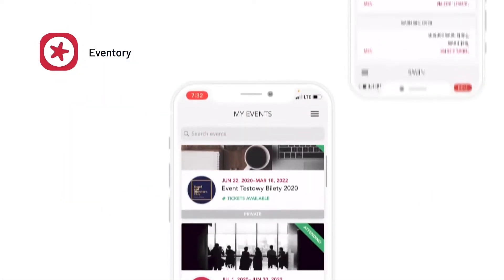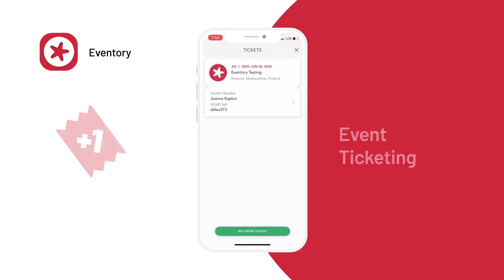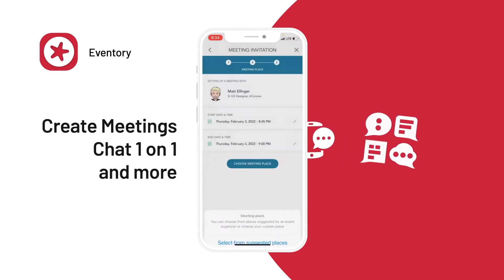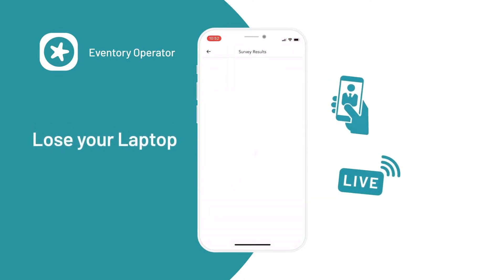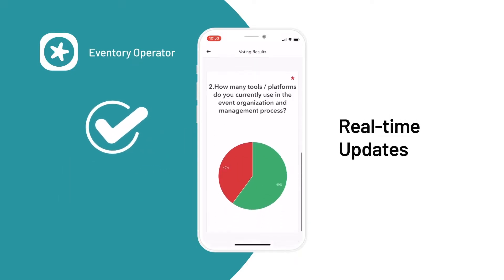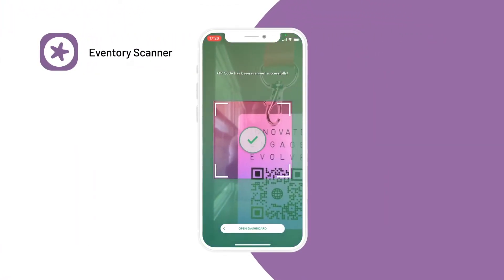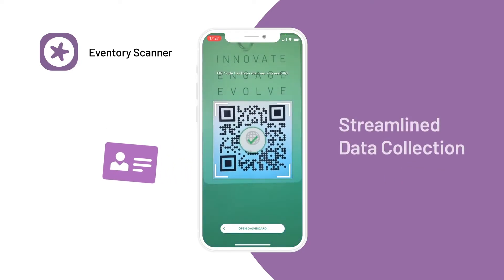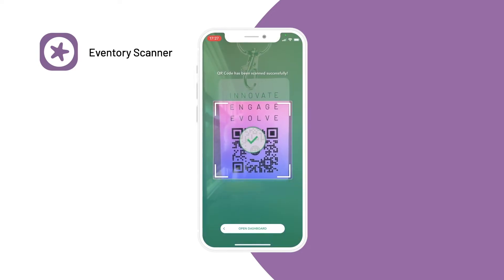Our Event Apps by 6Connex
Easily manage, attend, and track real-time event data using our three intuitive mobile event apps: Eventory for audiences, Eventory Operator as an event management system for organizers, and Eventory scanner for exhibitors and booth staff. It’s the winning trifecta for event technology and event planning: you can oversee your event on the run, your attendees can participate and engage in the event and your sponsors can find and scan leads, whether it’s an in-person, virtual, or hybrid events.